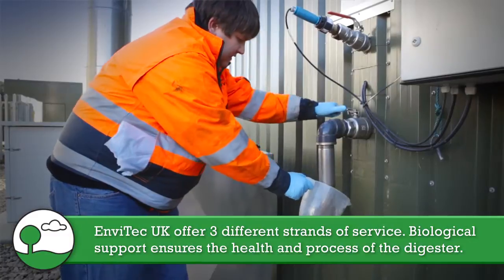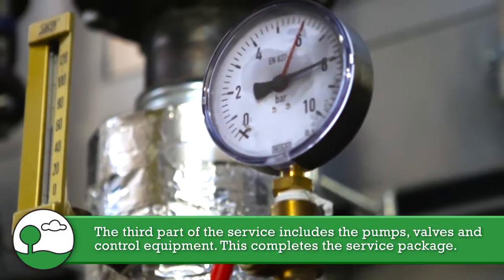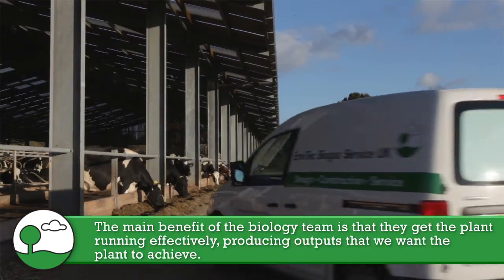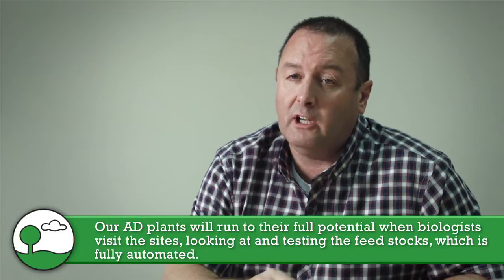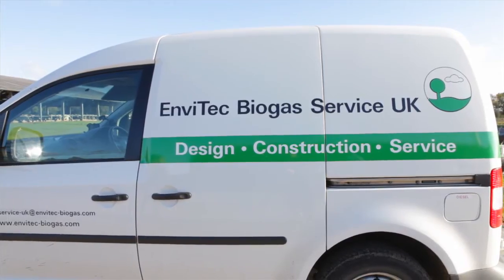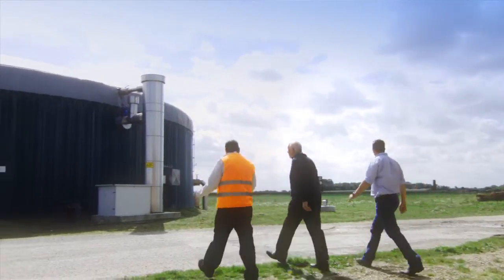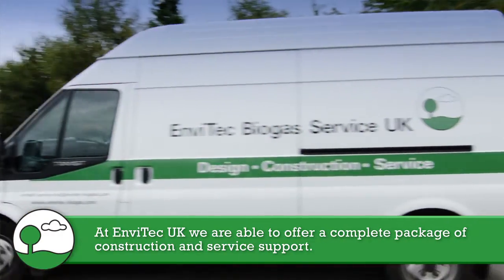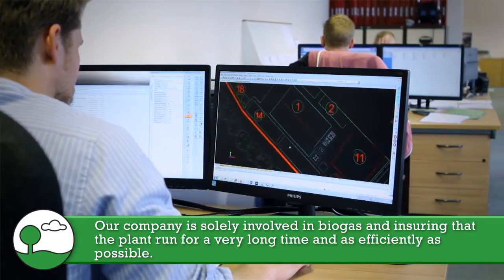EnviTec Biogas UK - Company presentation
EnviTec Biogas covers the entire value chain for the production of biogas and gas to grid systems - including the planning and turnkey construction of biogas plants as well as their commissioning.